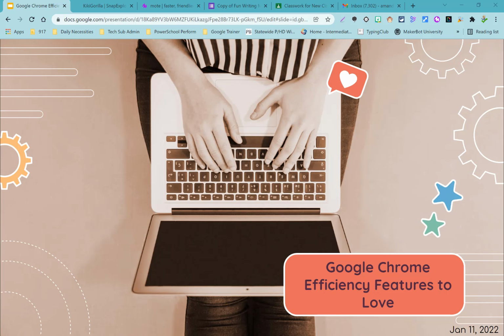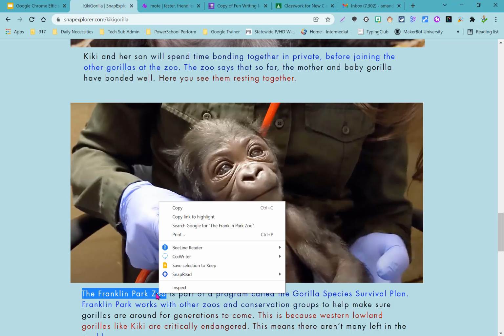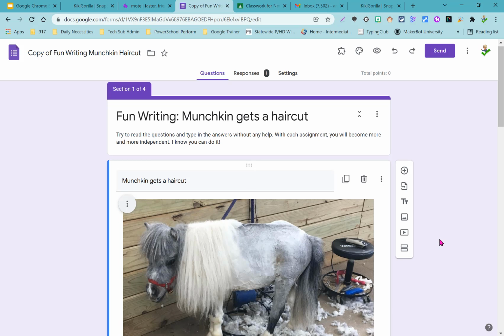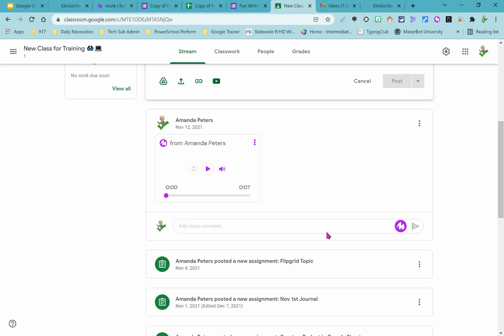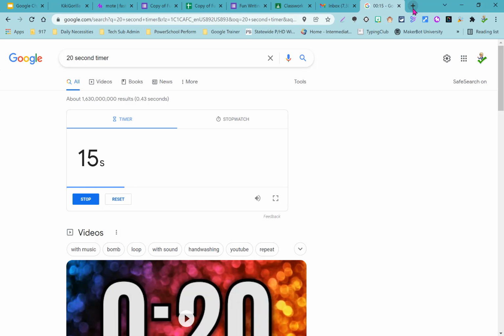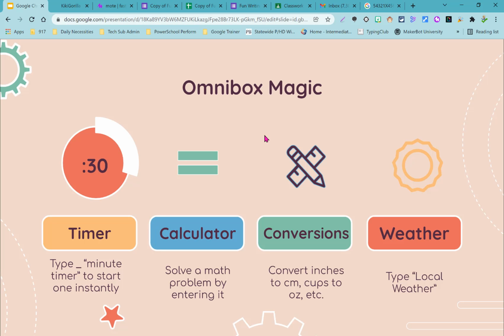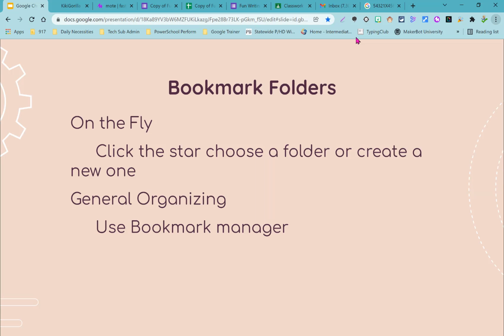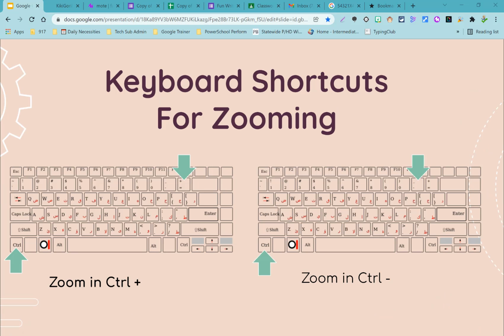Chrome Features You and Your Students will Love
Use these Chrome features to save you time and mouse clicks. Learn about customizing Chrome Shortcuts, opening a whole folder of bookmarks with one click, setting a timer and making calculations in the search bar (Omnibox), and more.